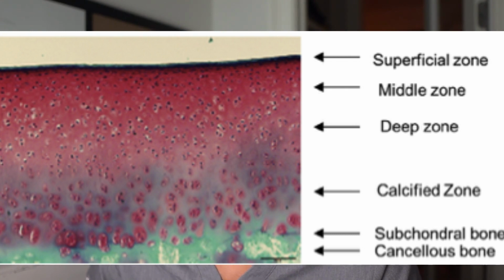Cartilage Restoration and Microfracture in 2023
Are cartilage restoration treatments and microfracture treatments right for you? In this video, we'll discuss the benefits and potential complications of these treatments and let you make an informed decision about whether or not they're right for you.

If you're experiencing pain or difficulty in moving your joints, then you may be considering cartilage restoration or microfracture treatments. This video is designed to help you understand the benefits and potential complications of these treatments and help you make an informed decision about whether or not they're the right treatment for you.

👨🏾‍⚕️Orthopedic Sports Medicine Surgeon
📍Located in Houston, Texas
🥇I Help Injured Athletes Win Again
⛹🏽Former Assistant Team Physician: LA Lakers, Dodgers, Kings, Sparks

Dr. Williams is an Orthopedic Sports Medicine Surgeon who specializes in keeping high-level athletes at the top of their game by improving their health, injury prevention, and providing optimal recovery strategies. Dr. Williams uses innovative minimally invasive procedures that allow patients to return to their life and activities quicker and with less pain. Your life is your sport.